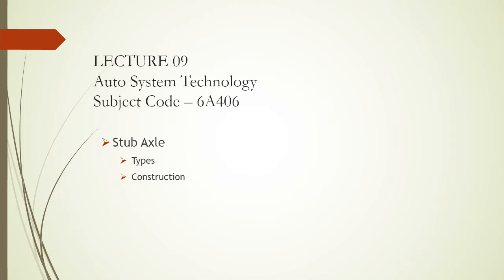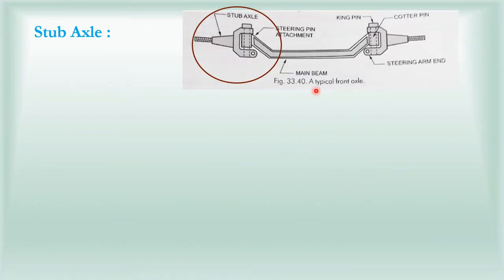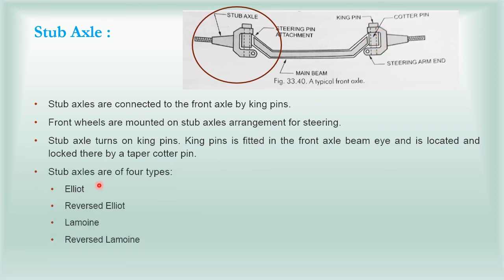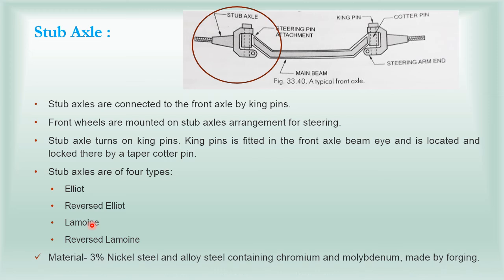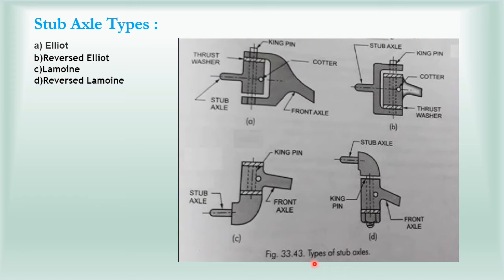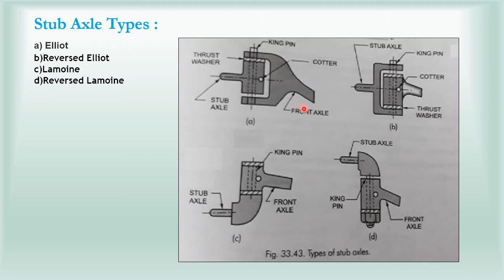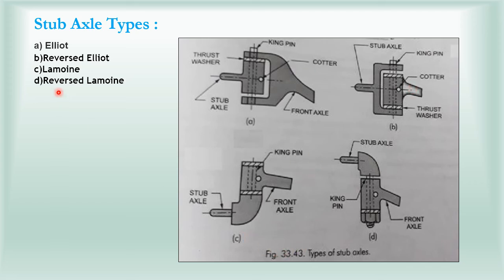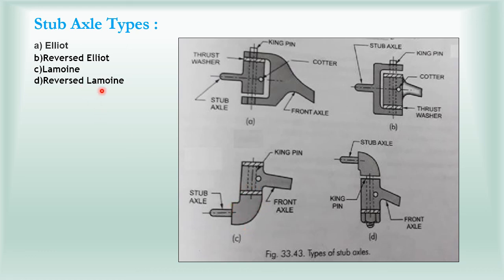AST L9 - Stub Axle, Types and Construction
Stub Axle, Types and Construction